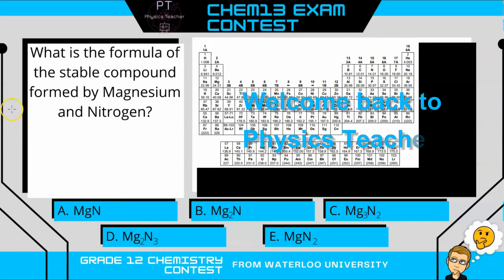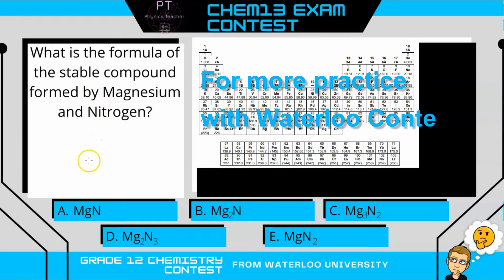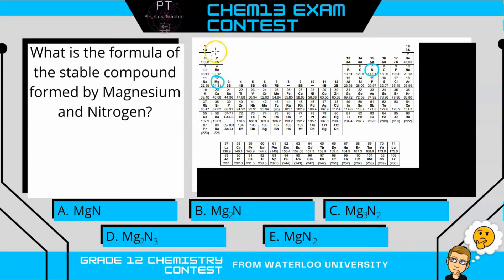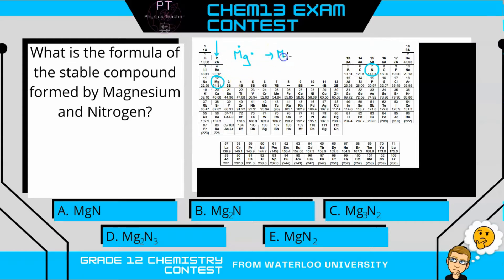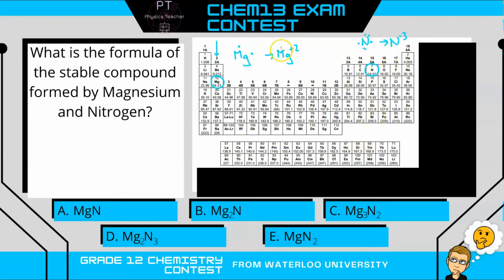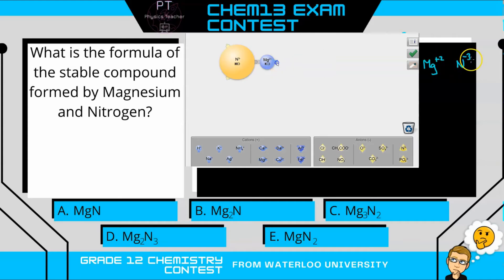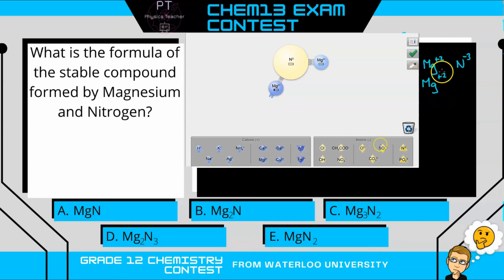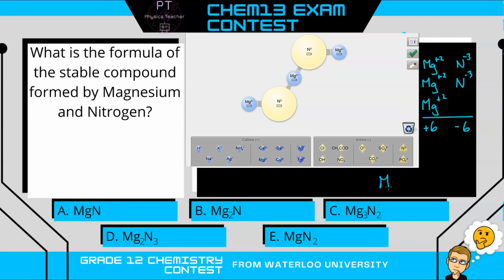Chem13 Exam Contest Question - Grade 12 Chemistry - Forming Ionic Compounds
This is a chemistry problem given during a grade 12 chemistry contest, the Chem13 Exam Contest from Waterloo University.  This specific problem involves forming basic ionic compounds.  Can you solve it?  If you plan on writing the Contest this year, good luck!  Also, see my website for free high school math and science resources:  youtubephysicsteacher.ca